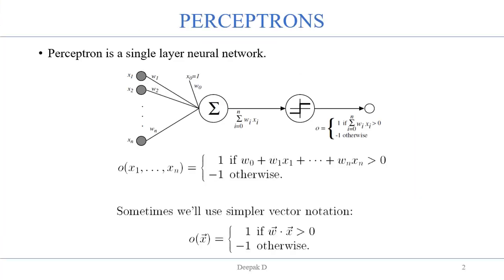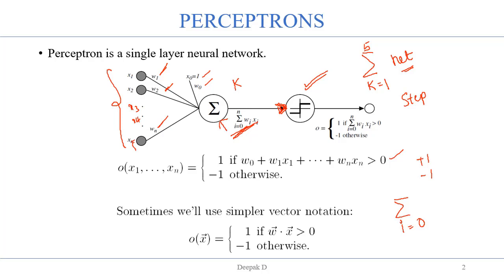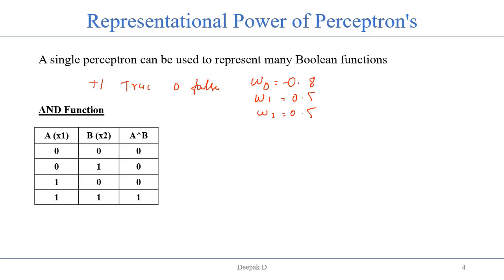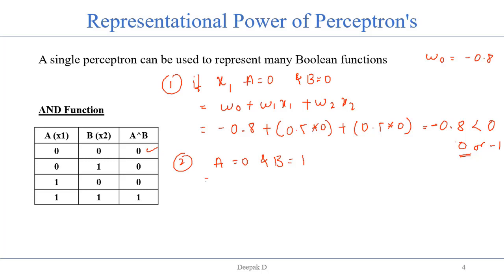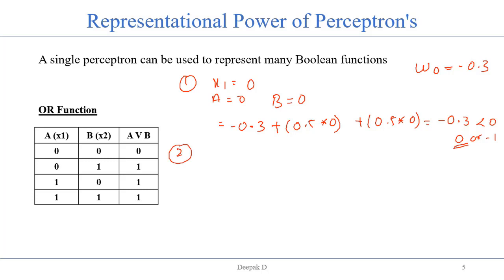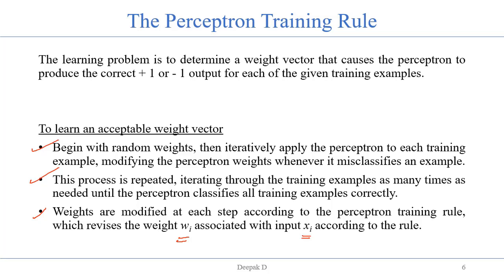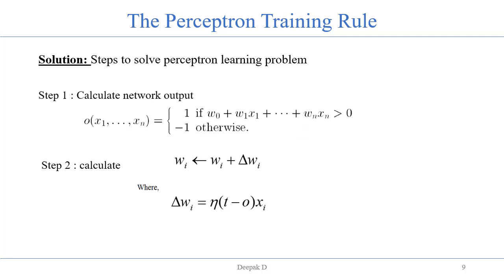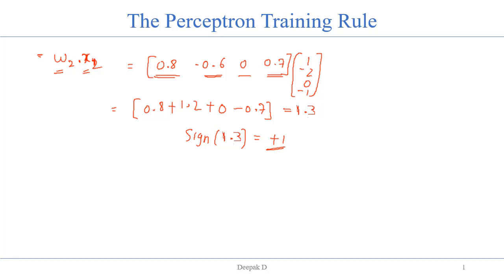VTU ML (17CS73) MACHINE LEARNING PERECEPTRONS [ARTIFICIAL NEURAL NETWORK] (M3 L3)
This video contains the explanation on Perceptrons, Representational power of Perceptrons, Perceptrons training Rule